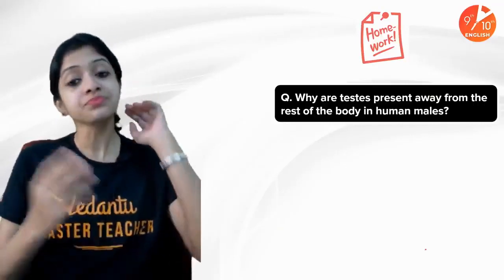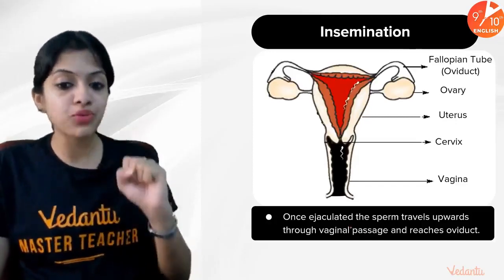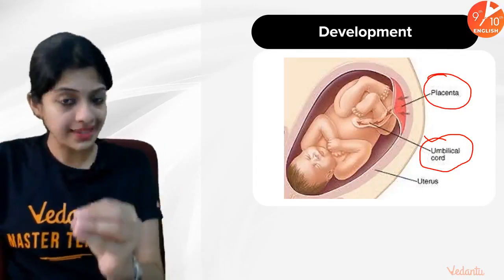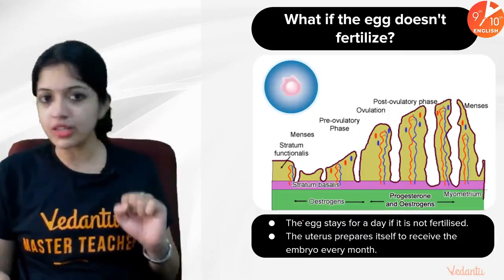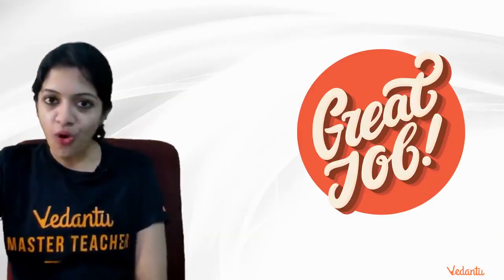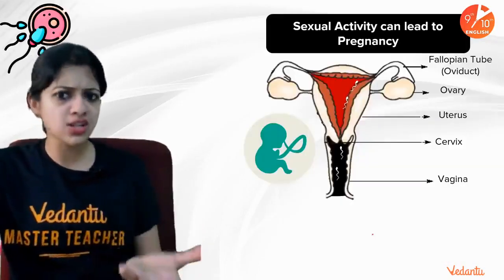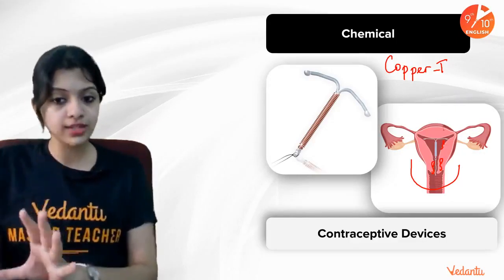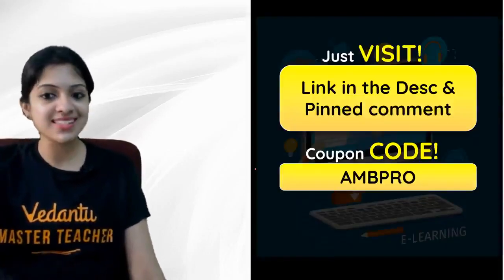How do Organisms Reproduce? L-4 | Reproductive Health | CBSE 10 Biology | NCERT | Umang | Vedantu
How do Organisms Reproduce? | Reproductive Health | CBSE 10 Biology | Class 10 Science Chapter 8 | NCERT Solution for Class 10 Biology | Umang Series | Vedantu9thand10thEnglish with your favorite Ambika Ma’am. How do Organisms Reproduce is one of the very interesting sessions and it helps to get 100 marks in CBSE Class 10 Biology. In Vedantu, You can now watch today's session of How do Organisms Reproduce Class 10th CBSE | How do Organisms Reproduce Class 10th | Reproductive Health Class 10 | Class 10th Biology Chapter 3.

👉 Get ready to see the Incredible Experience in How do Organisms Reproduce? | Reproductive Health with your Favorite Master Teachers!!!

✔📚 Topics Covered in this Session:
♦ How do Organisms Reproduce Class 10 NCERT
♦ Reproductive Health Class 10
♦ How do Organisms Reproduce Class 10 Vedantu

We hope your visit to Vedantu 9th & 10th English “How do Organisms Reproduce? | Reproductive Health” brings you a greater love ❤️ of Class 10, both for its excellence and its power to help solve CBSE Class 10 Biology Subject problems.

🎯 Let us know your doubts and what you think 🤔 about today’s topic “How do Organisms Reproduce? | Reproductive Health”, please comment in the below 👇 section, we will respond and solve your doubt ASAP.

Thanks for your support in “How do Organisms Reproduce? | Reproductive Health” session Vedans!! See you in the next surprising session.